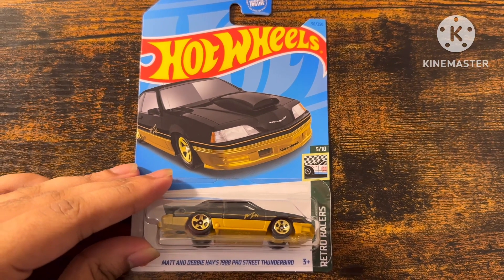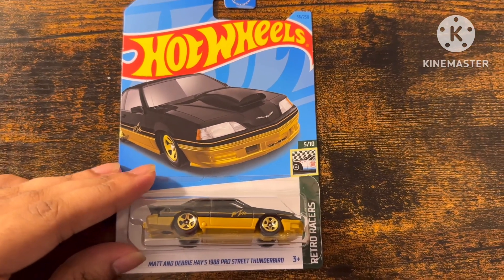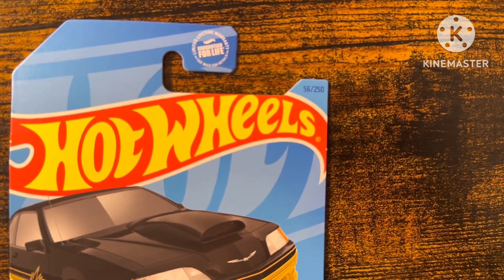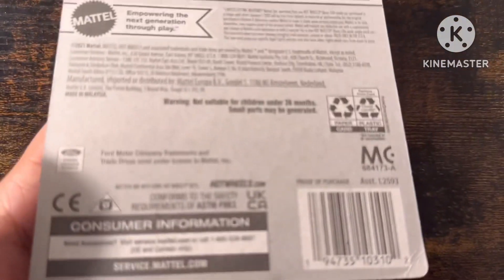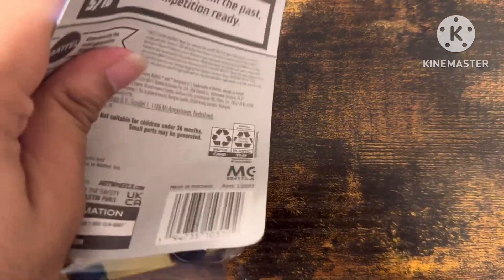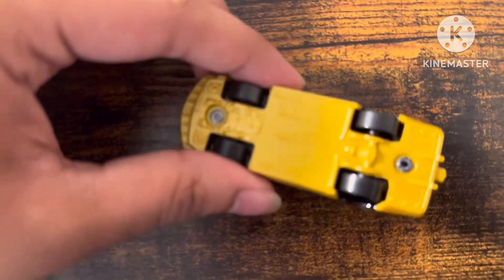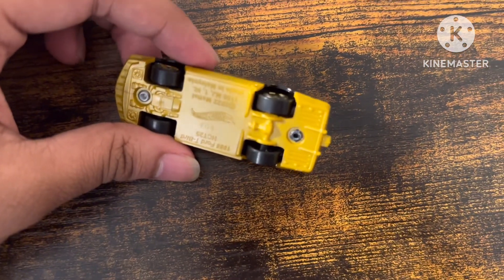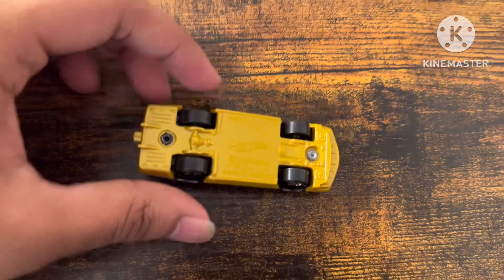Hot Wheels Matt And Debbie Hay’s 1988 Pro Street Ford Thunderbird Black Unboxing